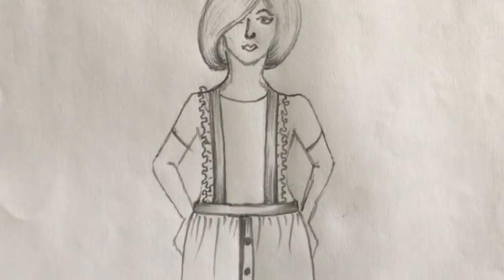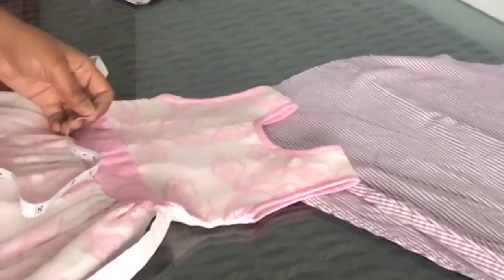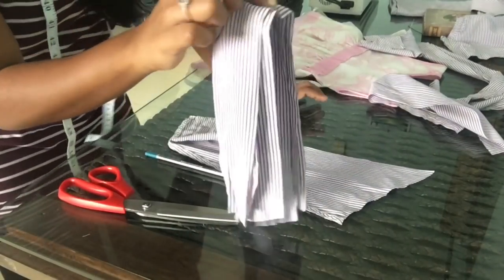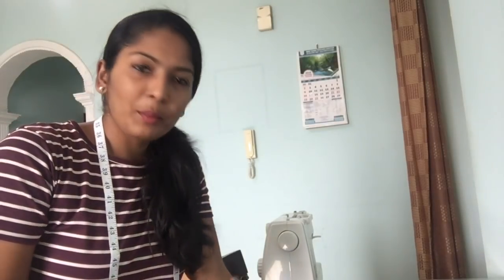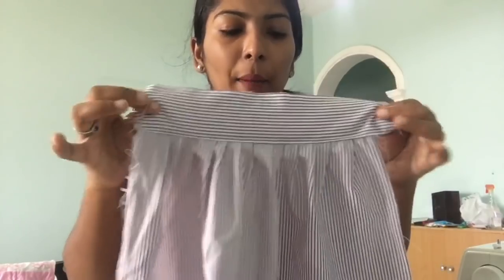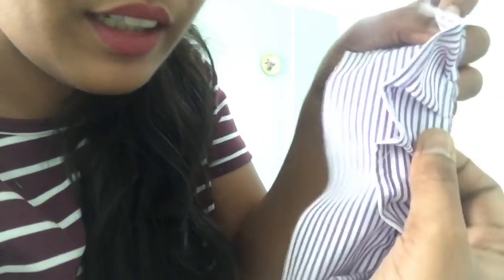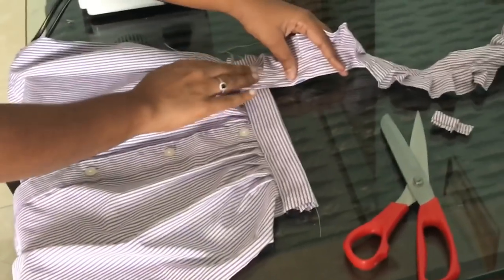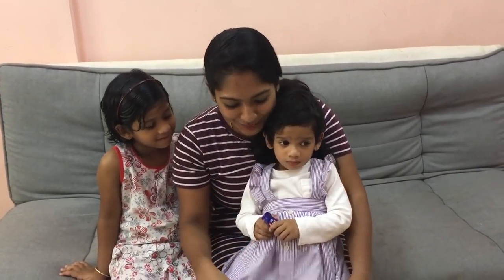DIY shirt transformation to pinafore || stitching tutorials || design your own dress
Baby wear || easy stitching || malayalam vlog || how to stitch baby dress || how to stitch a pinafore|| designer corner